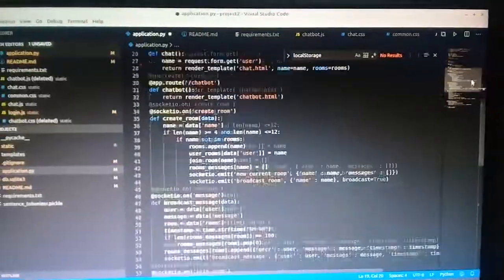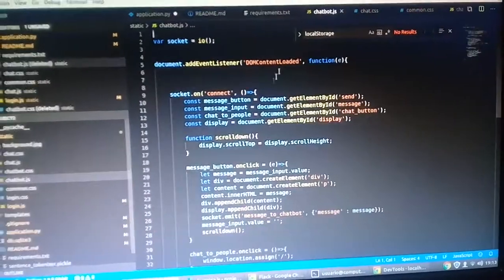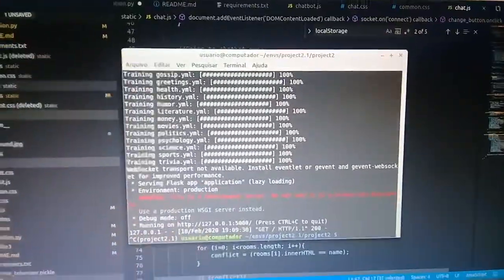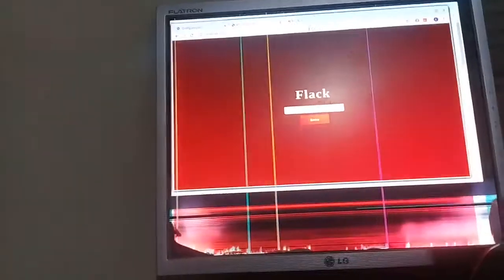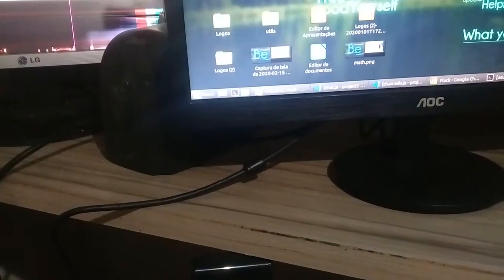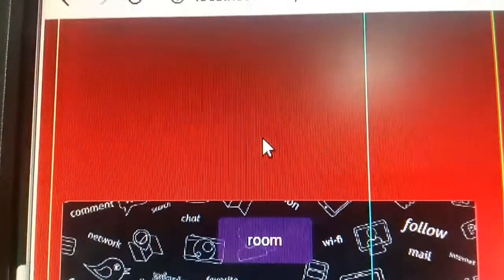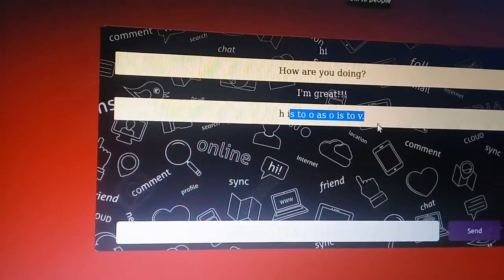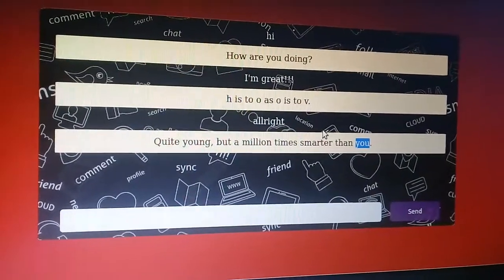project 2.1 - CS50 - Web Programming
2nd iteration on project2